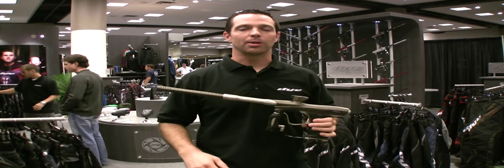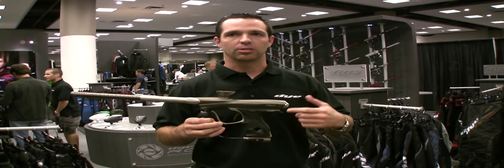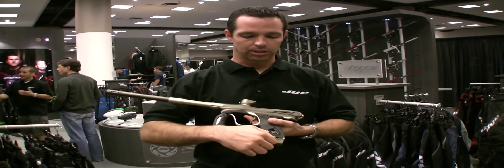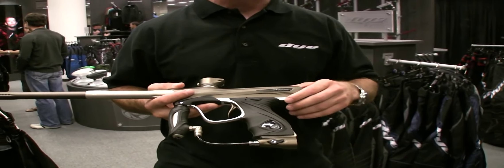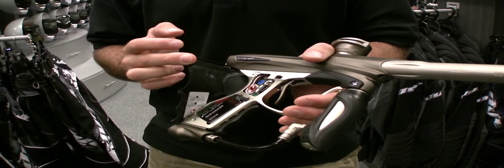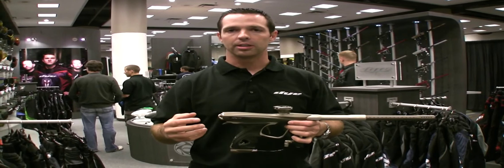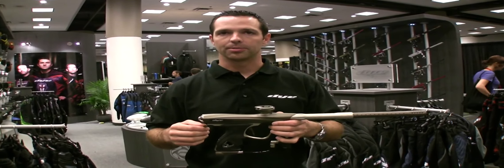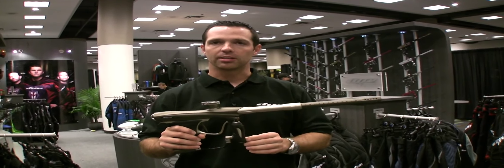Billy Wing and NT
Billy Wing introduces new NT at Paintball Extravanza